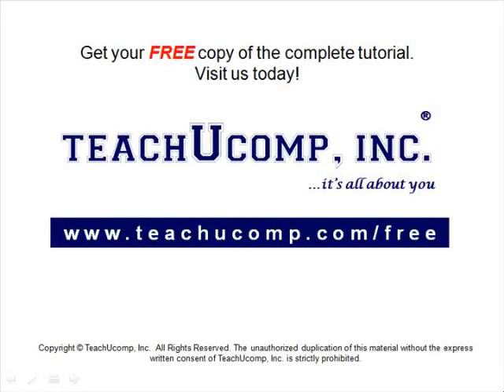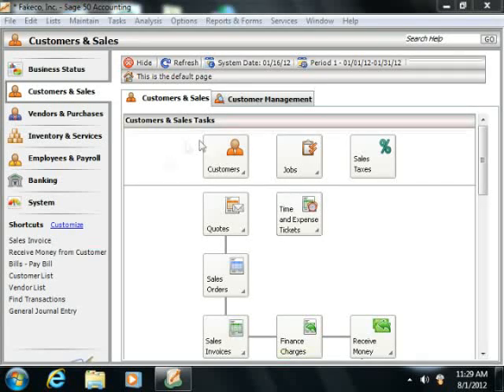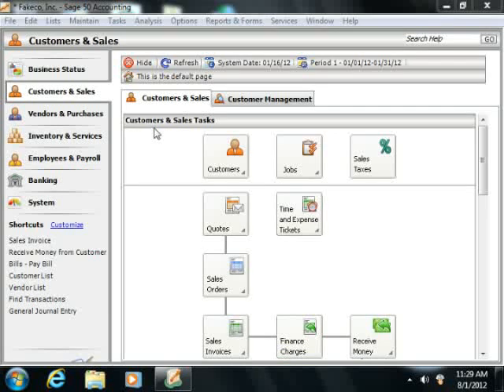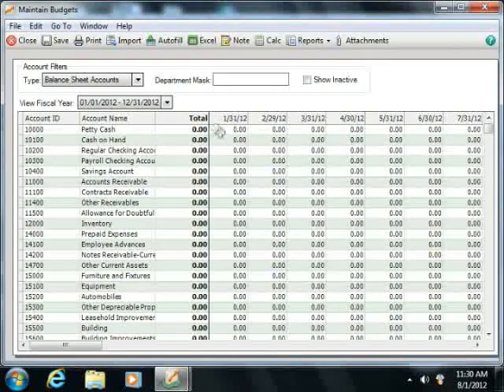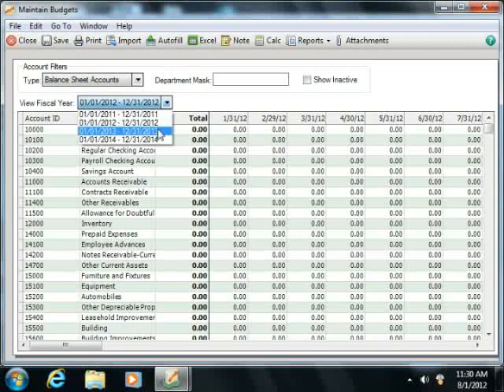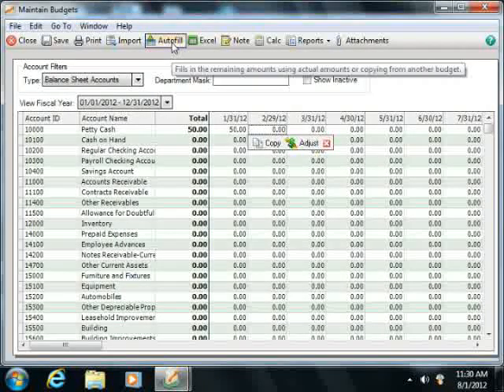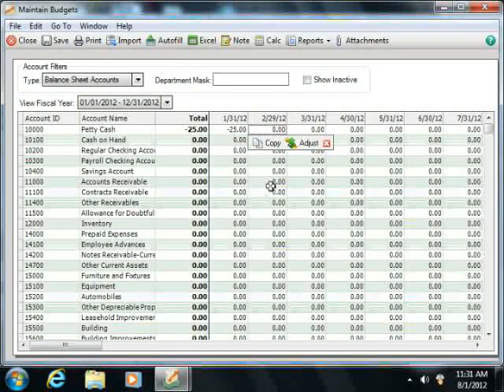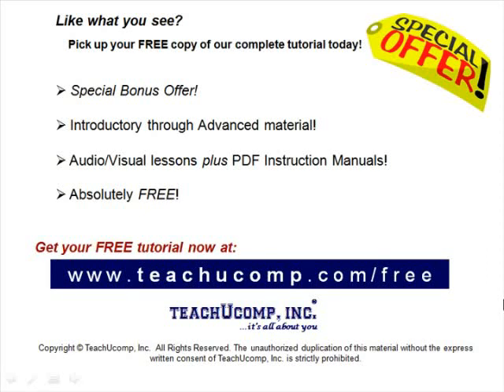Sage 50 Tutorial Entering Account Budgets Sage Training Lesson 3.7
Learn how to enter account budgets in Sage 50 A clip from Mastering Sage 50 Made Easy v. 2013. - the most comprehensive Sage 50 tutorial available. Visit us today!